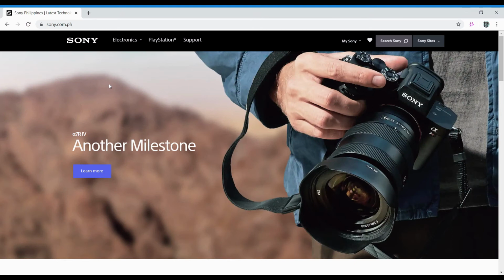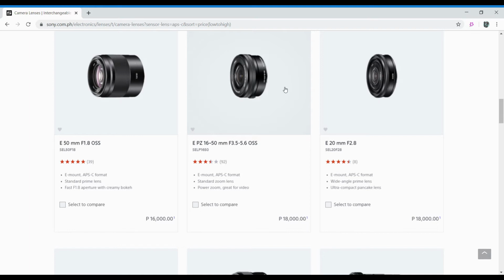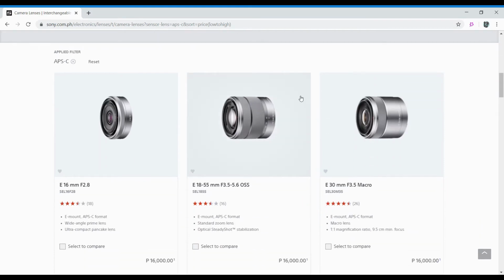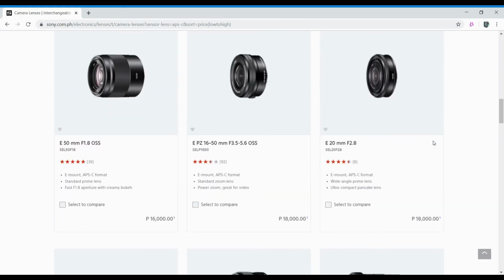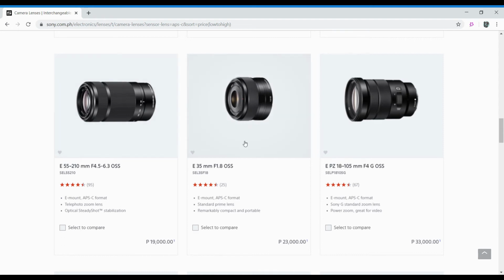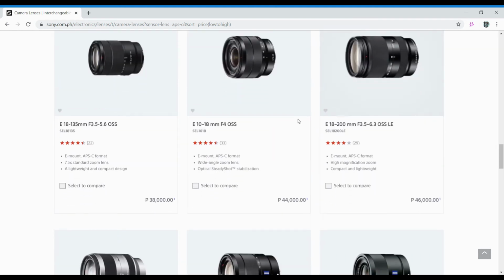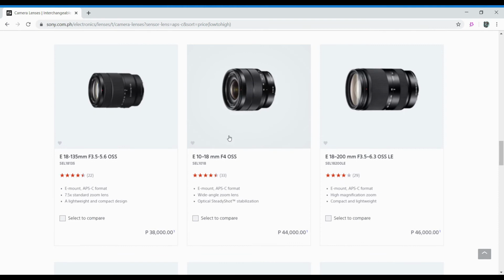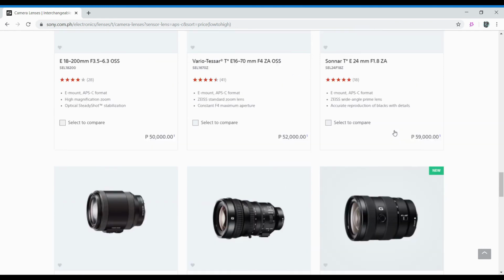Shopping for Sony APS-C Lens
Join me as I choose which Sony native APS-C lenses to get for my Sony a6400.